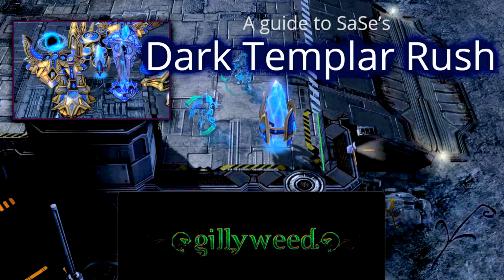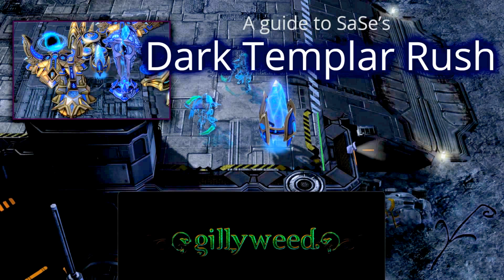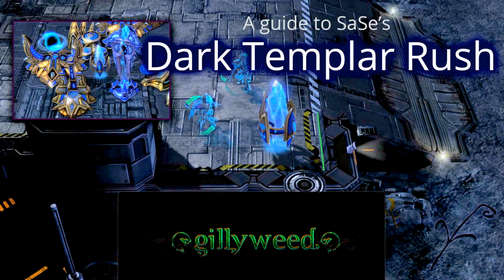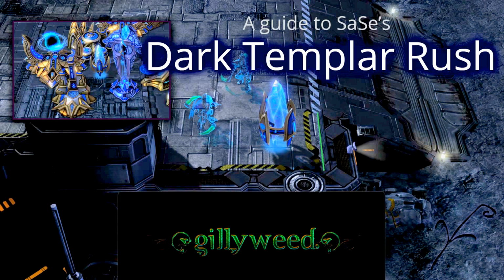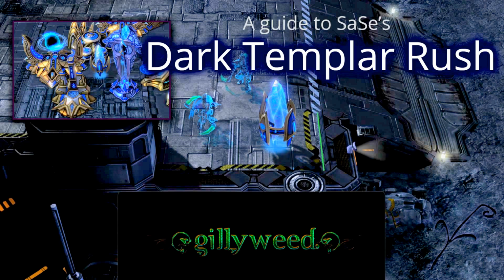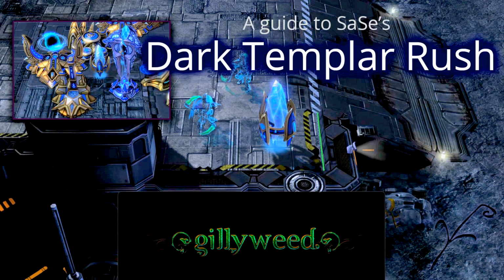HotS Protoss Beginner Build | PvP Dark Templar Rush | IMBAbuilds StarCraft 2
En Taro, Tassadar, and welcome to a very special build-order walkthrough for SaSe's Dark Templar Rush.  I thought it would be fun to say hi in person--especially since I got an awesome new shirt!

By playing along with this video, you won't have to try to read the build order while you're executing it. GLHF!